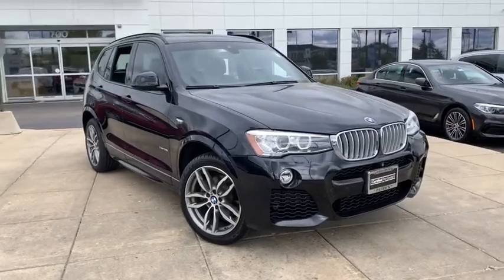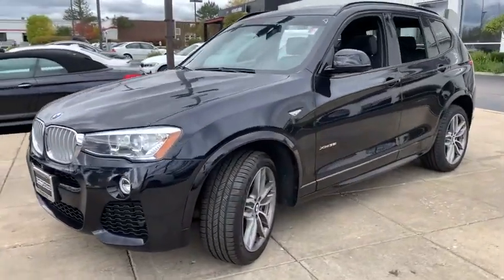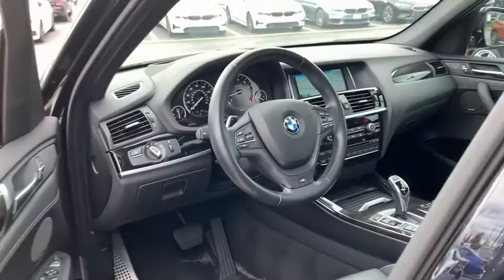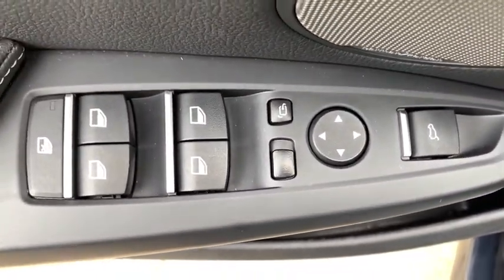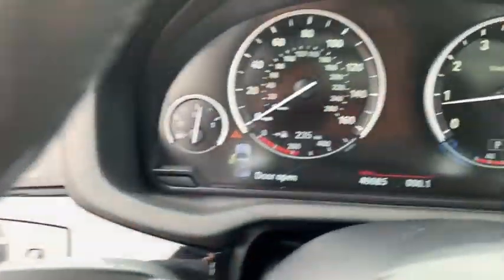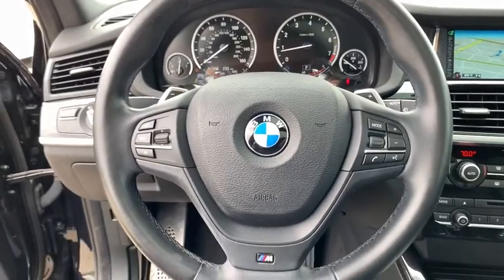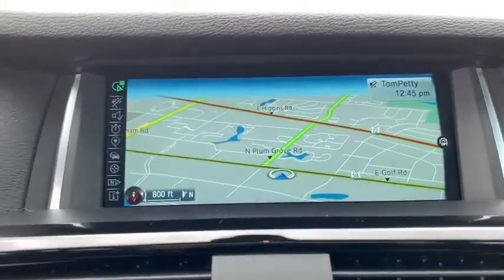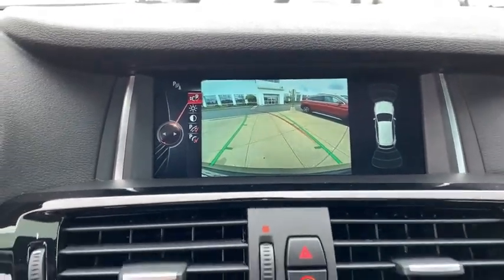2016 BMW X3 Schaumburg, Barrington, Arlington Heights, Hoffman Estates, St. Charles, IL N9641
Carbon Black Metallic Used 2016 BMW X3 available in Schaumburg, Illinois at Patrick BMW. Servicing the  Barrington, Arlington Heights, Hoffman Estates, St. Charles, IL area.

Patrick BMW
700 E Golf Rd.

Recent Arrival! 2016 BMW X3 xDrive35i Brand New 2016 BMW X3 xDrive35i it is well equipped with several options and highly sought after features. Come to Patrick BMW in Schaumburg and take it for a test drive around town. At The Patrick Dealer Group you can be sure you are getting a quality vehicle with first class treatment from one of the top dealers in Chicago. Stop by for a complimentary car wash and let us prove to you why you wont want to shop anywhere else for you next vehicle purchase. 'Taking Care of You Every Day, That's the Patrick promise!' Clean CARFAX.